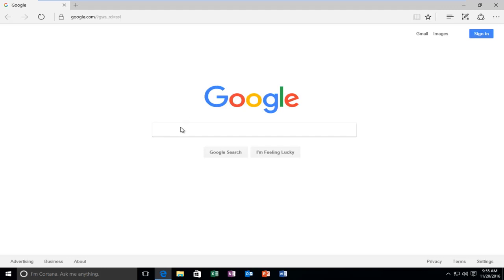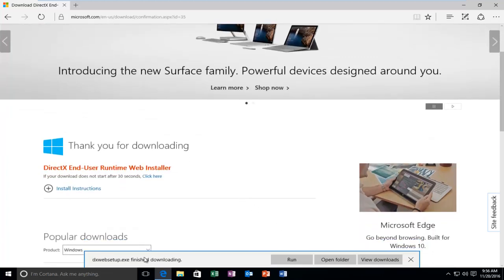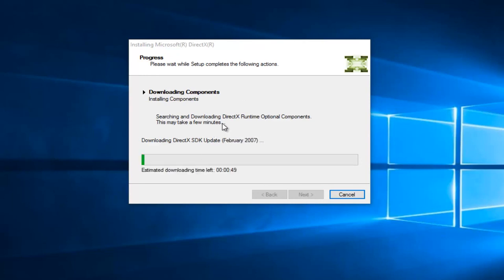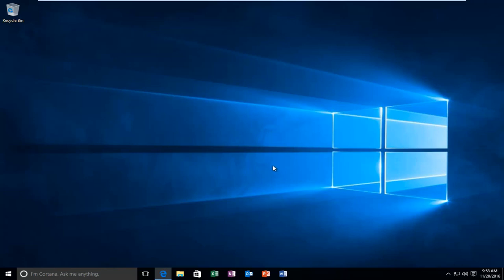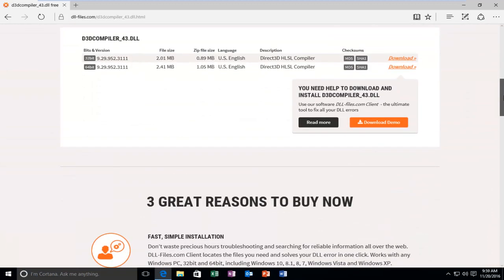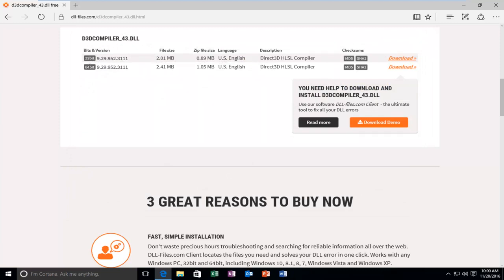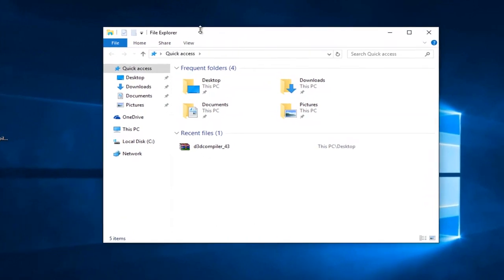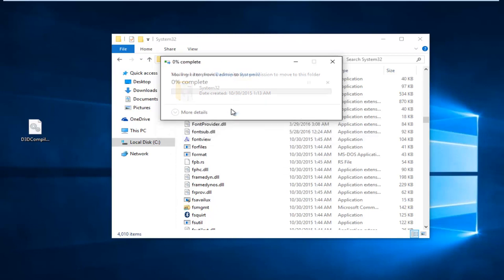How To Fix d3dcompiler_43.dll Is Missing Error On Windows 7/8/10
This tutorial will show you guys how to resolve and fix the d3dcompiler_43.dll is missing error.

Issues addressed in this tutorial:
d3dcompiler_43.dll is missing
d3dcompiler_43.dll was not found windows 10
d3dcompiler_43.dll is missing windows 7
d3dcompiler_43.dll is missing GTA 5
d3dcompiler_43.dll is either not designed to run on windows or it contains an error

D3dcompiler_43.dll issues are caused in one way or another by an issue with Microsoft DirectX.

The d3dcompiler_43.dll file is one of many files contained in the DirectX software collection. Since DirectX is utilized by most Windows based games and advanced graphics programs, d3dcompiler_43.dll errors usually show up only when using these programs.